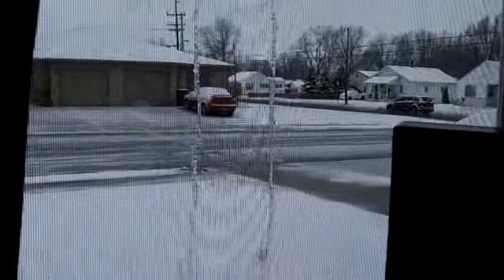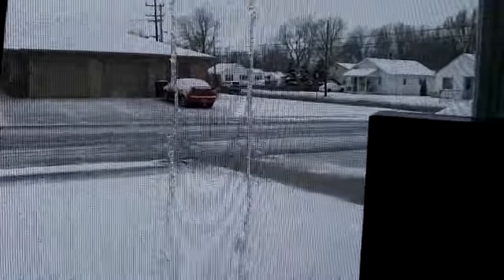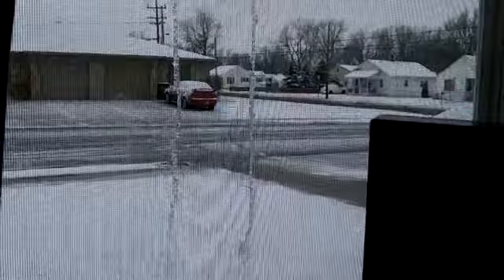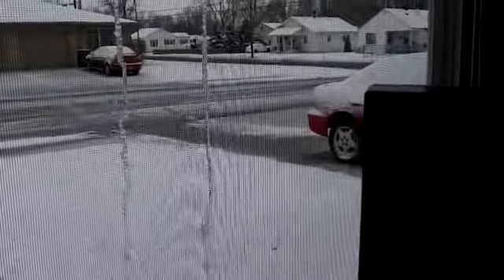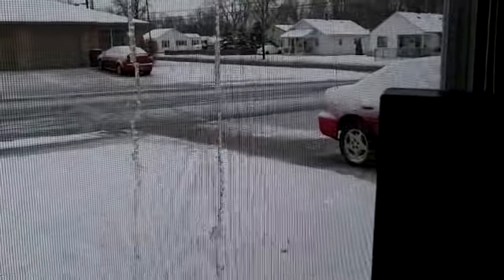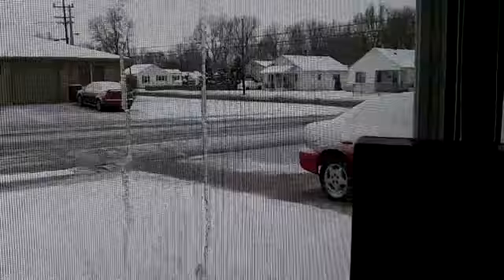Surprise!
Title says it all. Not much to add. It had to happen sooner or later.